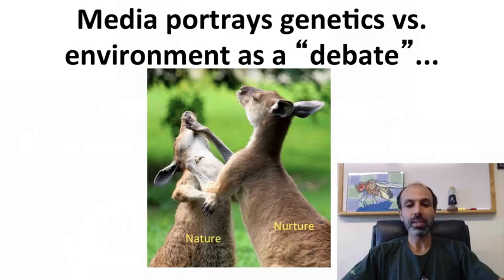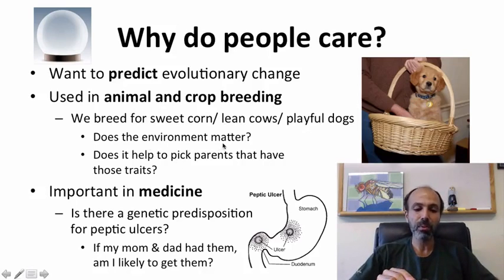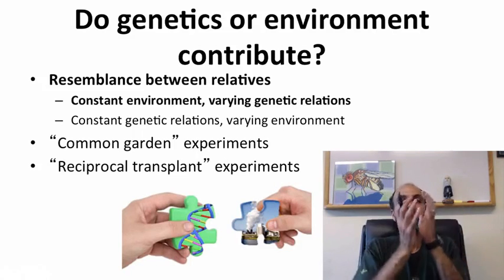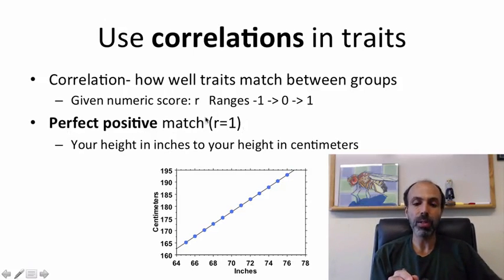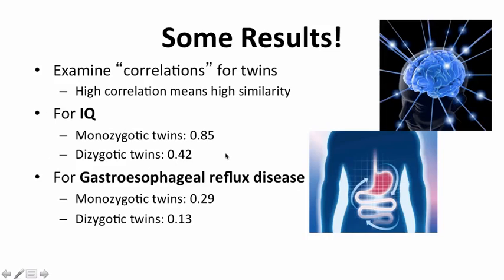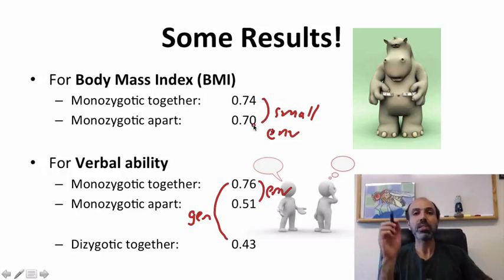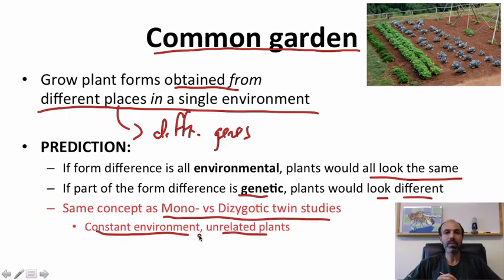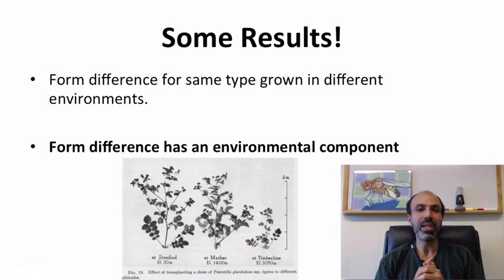5 1 Week 5 1 G S Contribution of Genes vs Environment 1720